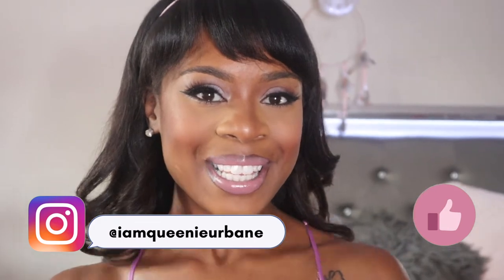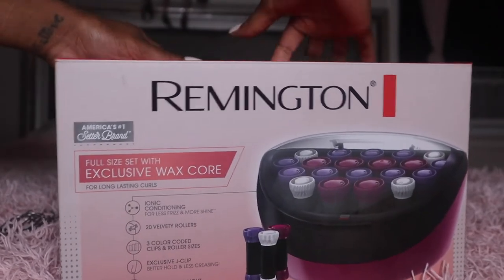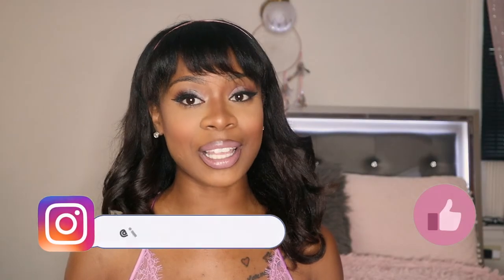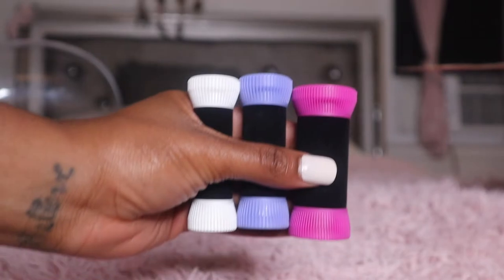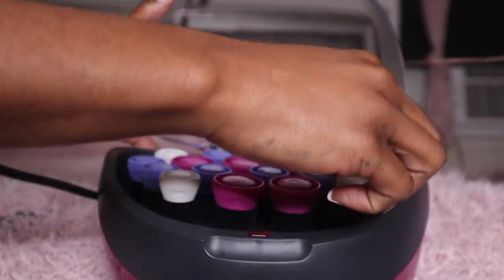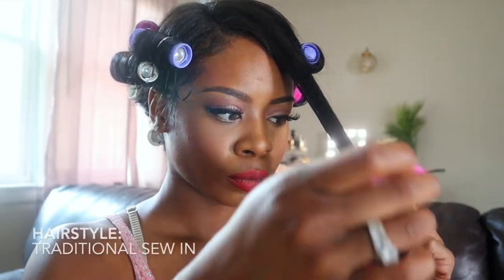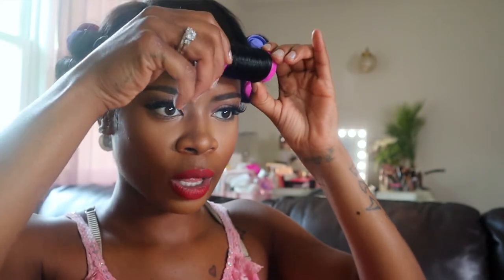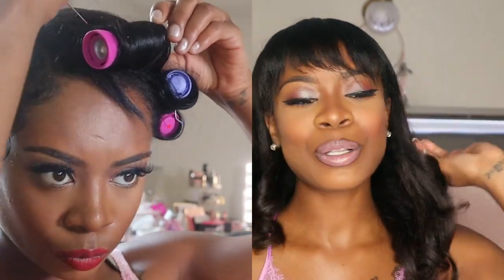Hot Hair Rollers Review | Remington Ionic Conditioning Hair Setter Review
Open for more information regarding this video.

Hi My Hive Tribe! This is my review of the Remington Heated Rollers. Enjoy!

TIMESTAMPS:
00:00 Is it worth it?
01:14 Unboxing
01:51 Installation
03:01 Review
03:05 Pros
05:00 Cons

Come save money on Fetch with me! Sign up w/ code F3A8PG & get 2,000 pts See you there!

AMAZON STORE:
Do you love cute, feminine, and/or pink clothes and items?

daily feminine/girly inspiration and motivation on my instagram.
@queenieurbane (personal IG)